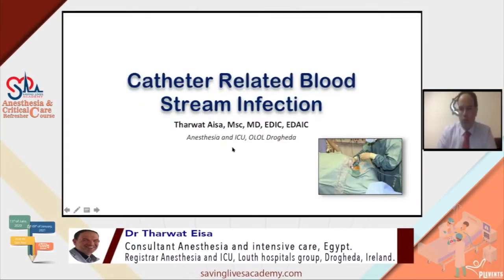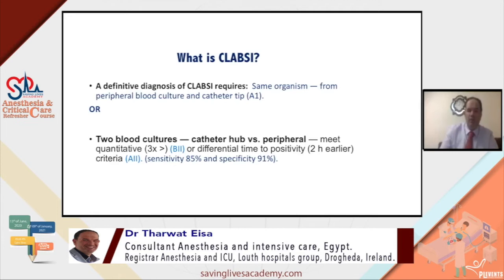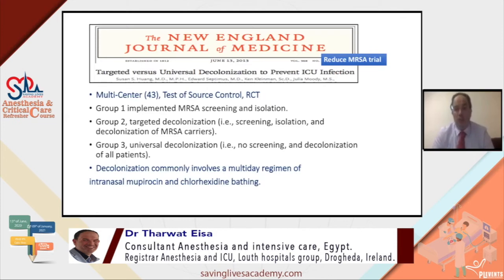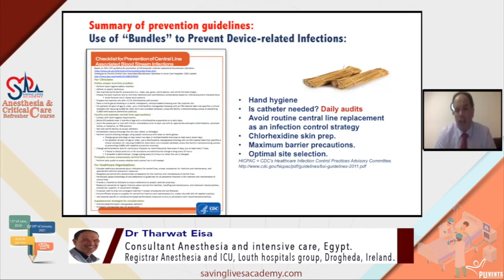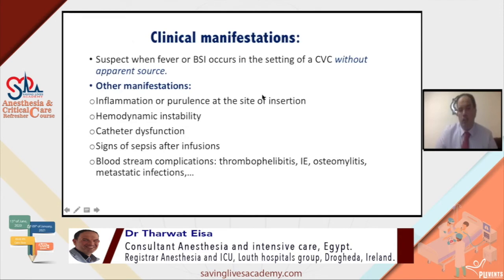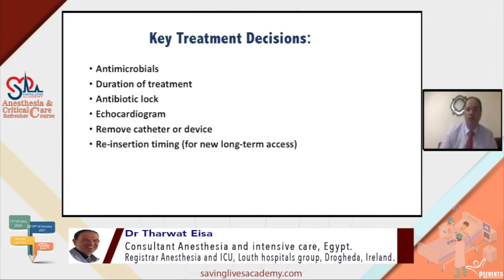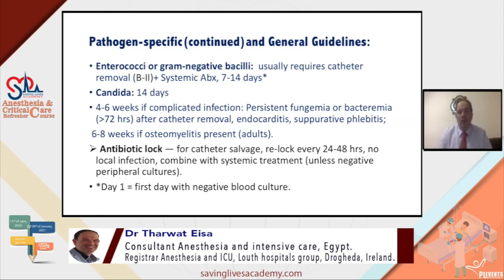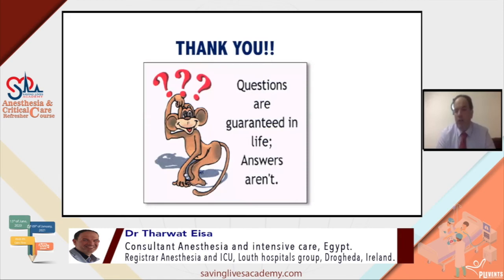Catheter related bood stream infection (CRBSI) By Dr Tharwat Eisa